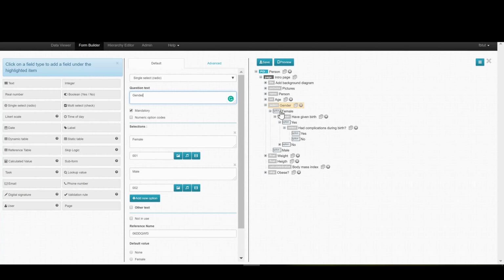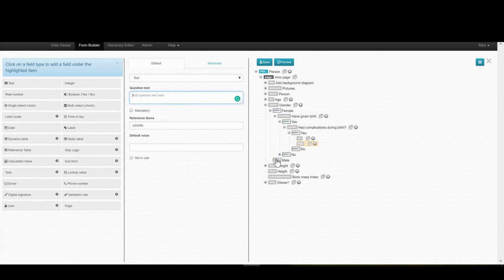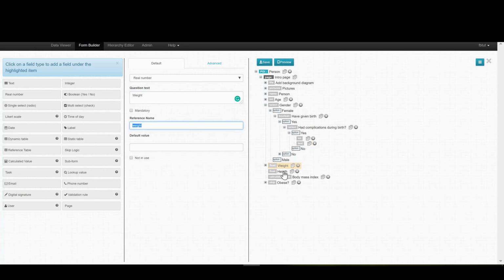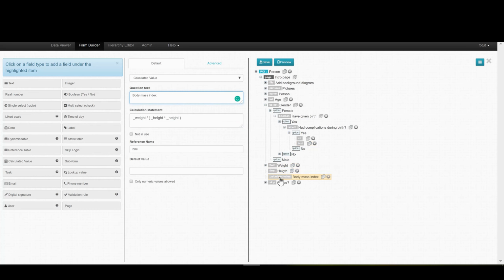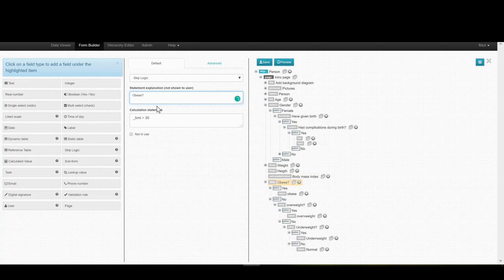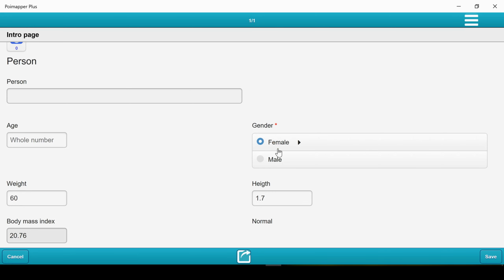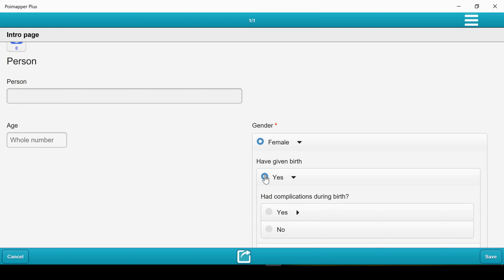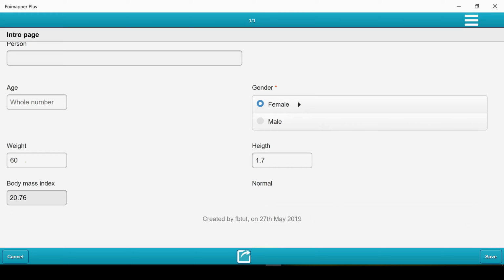Hierachy of sub and skip questions using calculated values | Form builder tutorial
Form builder tutorial: hierachy of sub and skip questions using calculated values.